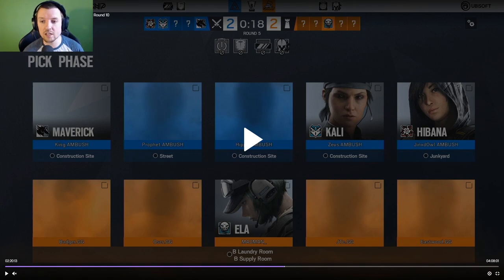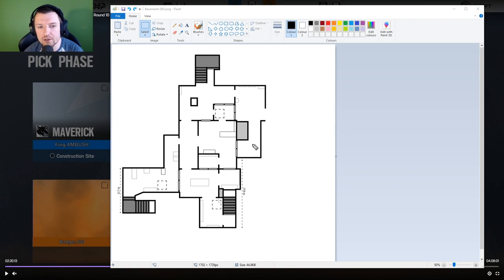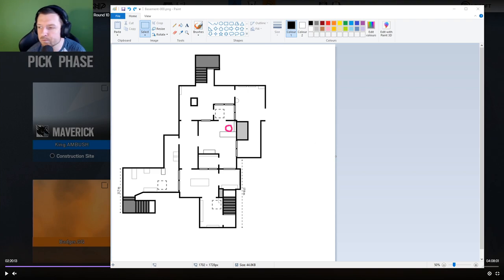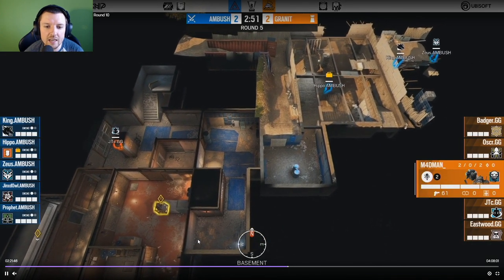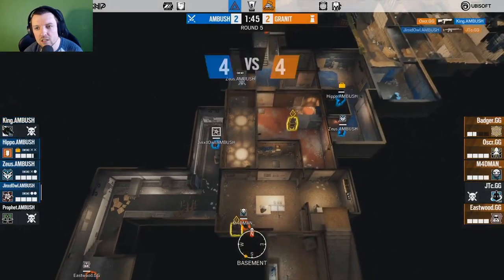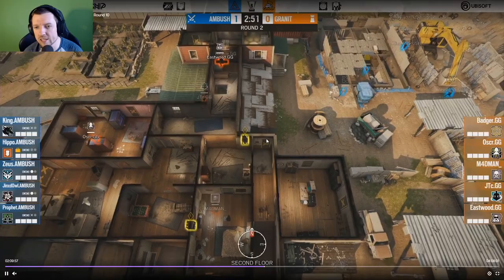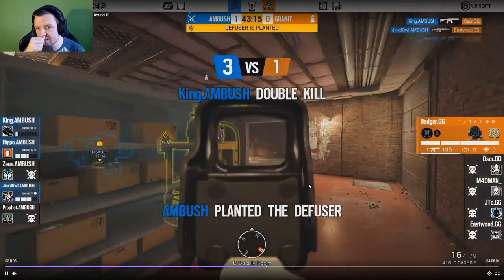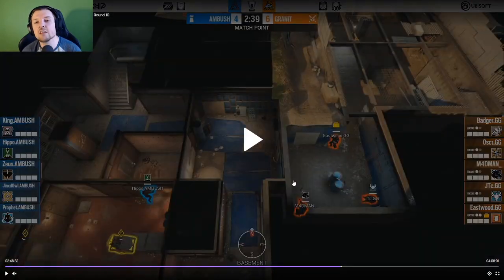Oregon: how teams are attacking basement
We took a look at upstairs setups on Oregon the other day - let's take a look at downstairs!

This was between Ambush and Granit in the Nordic Championship on the 18th June 2020.